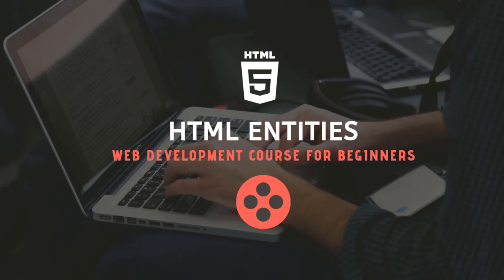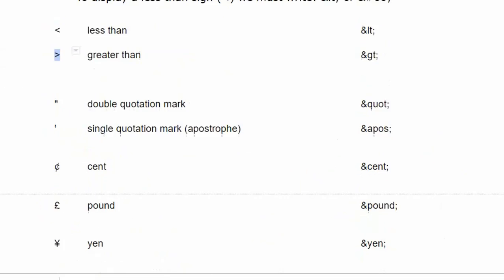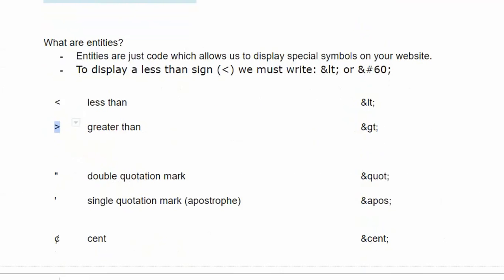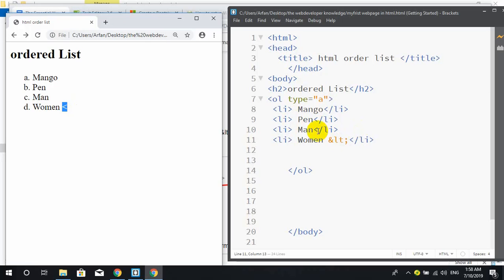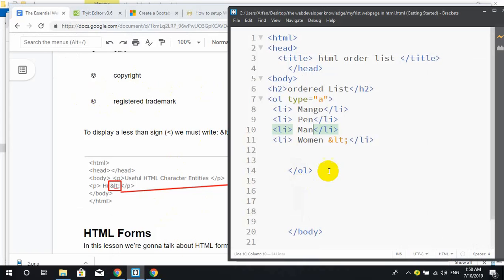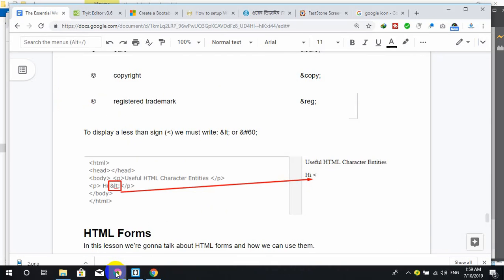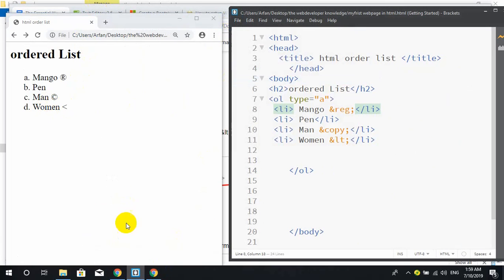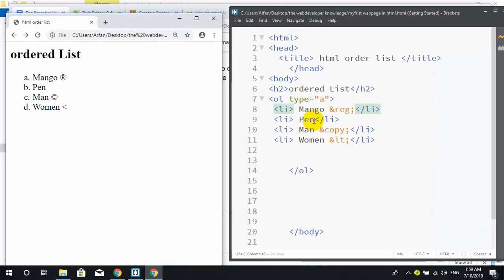Html entities tag |14 Lesson | The web Developer course for beginners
|14 Lesson | The web Developer course for beginners